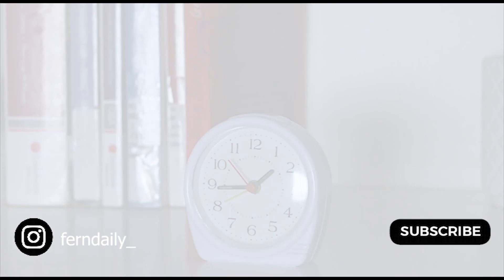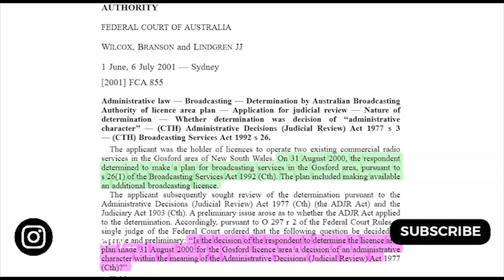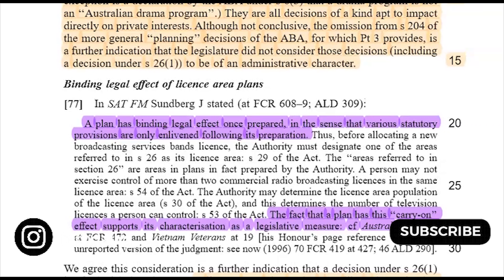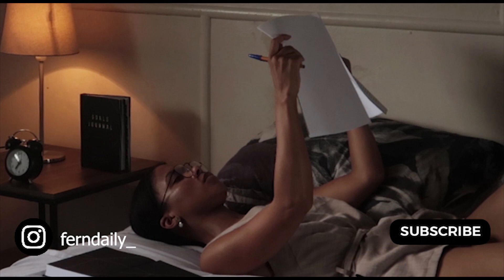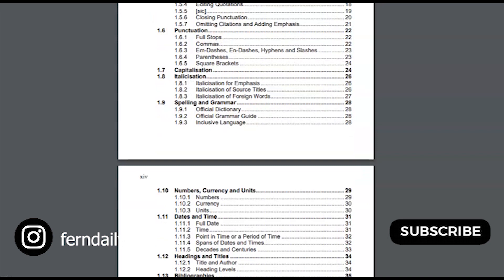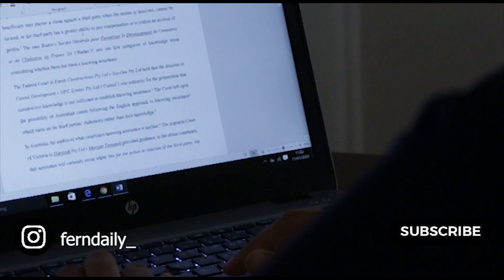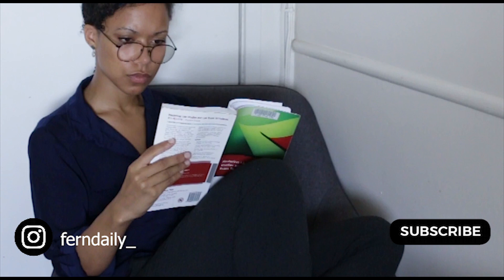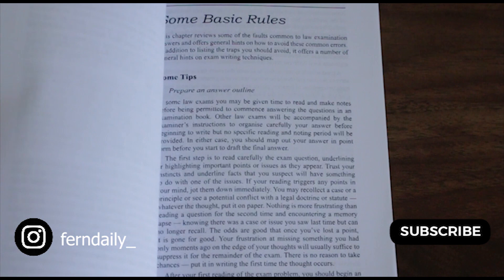5 ways to make law school easier (part 1) - Learn series